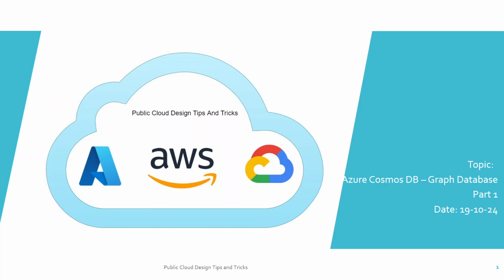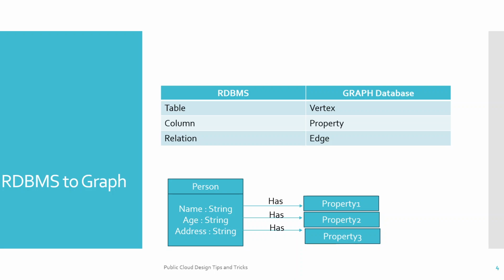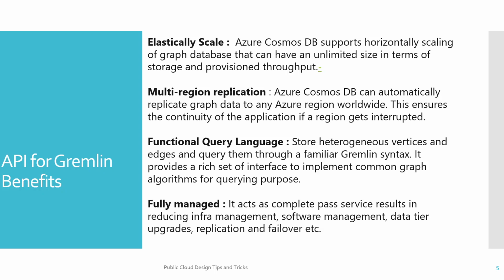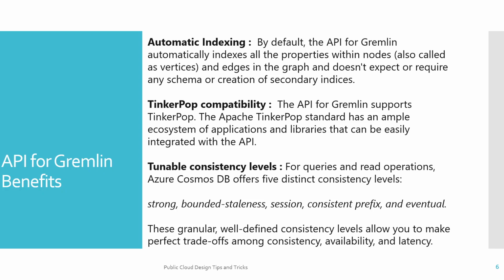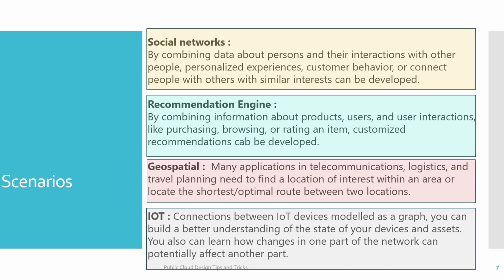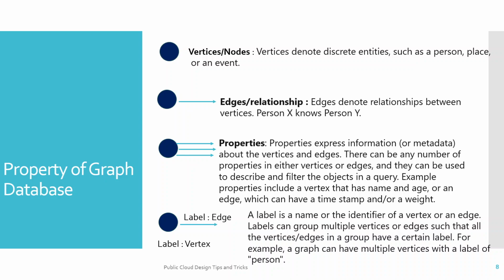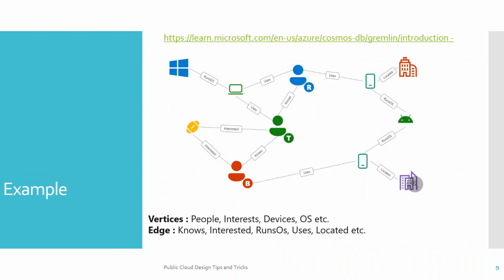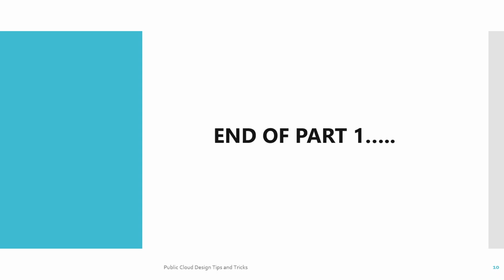Azure Cosmos DB For Apache Gremlin | RDBMS to Graph API for Gremlin Benefits |Property of Graph.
Azure Cosmos DB For Apache Gremlin.
RDBMS to Graph.
API for Gremlin Benefits.
Property of Graph Database.
Scenarios.